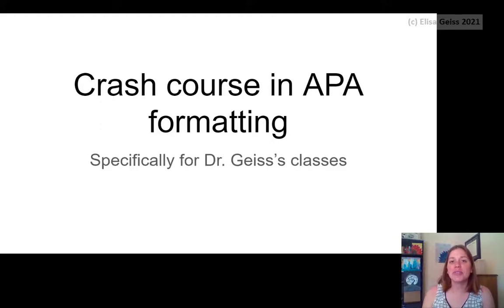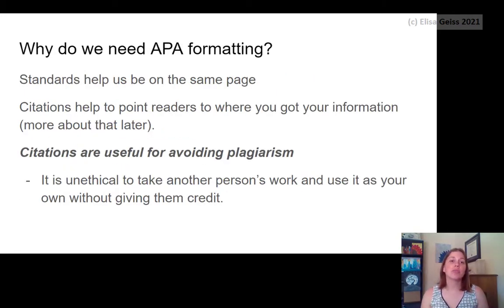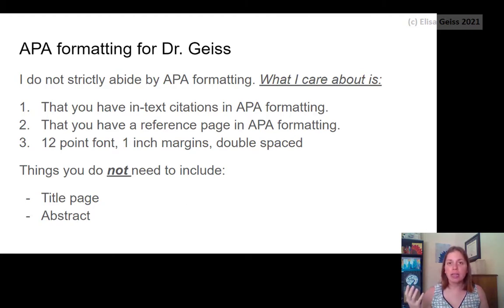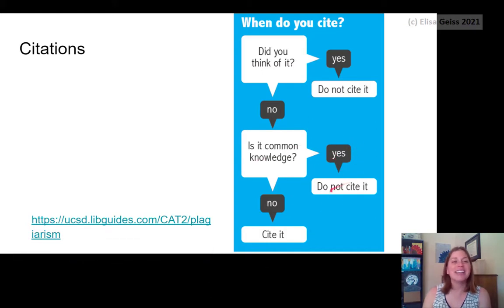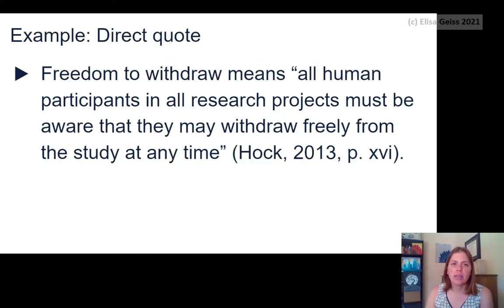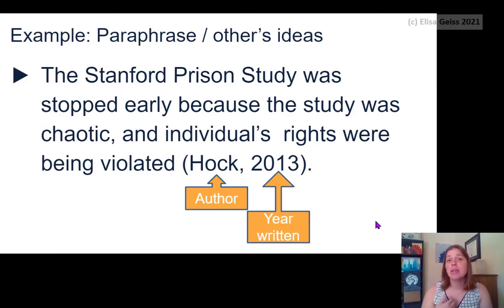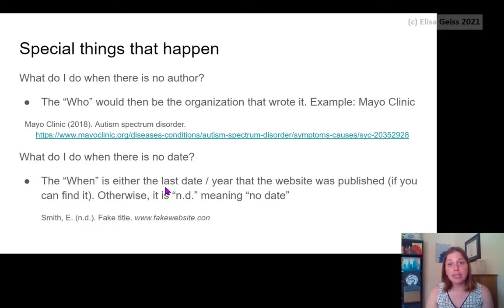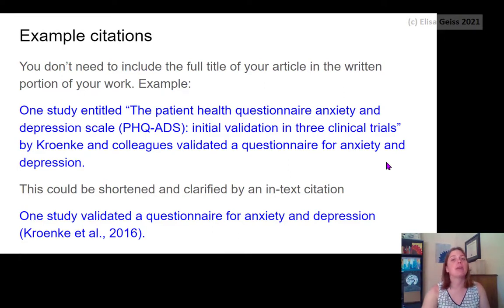APA formatting 1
APA Formatting of references, especially for Dr. Geiss's classes.